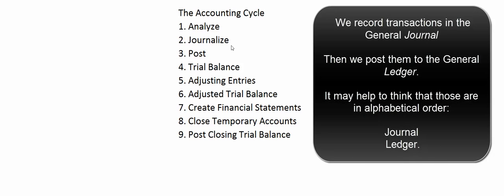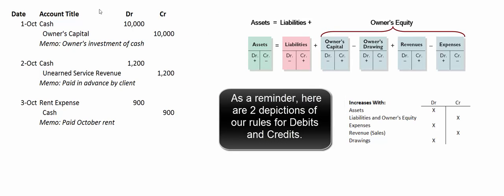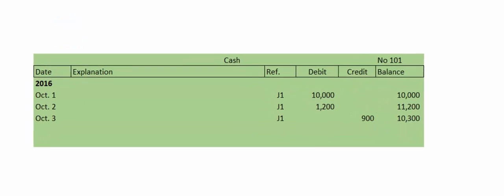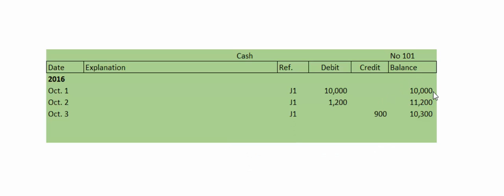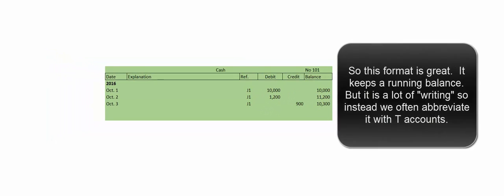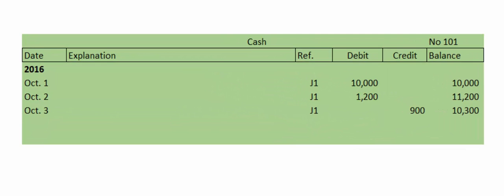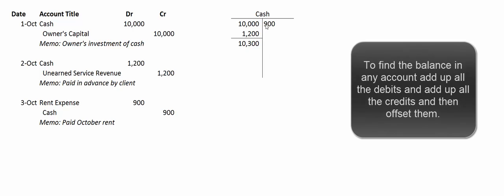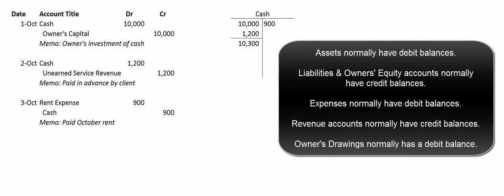What the Heck are T Accounts?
An explanation of the nature of T-accounts.